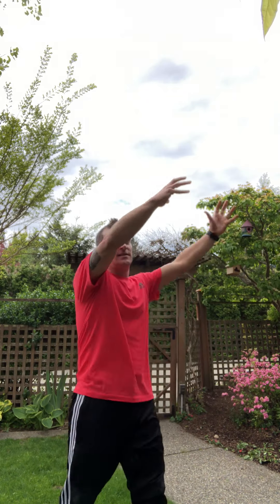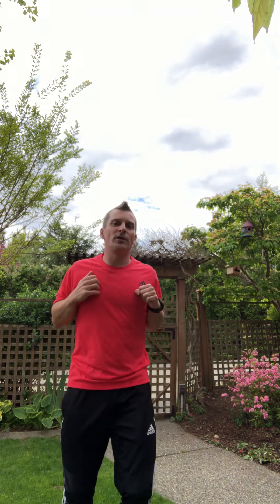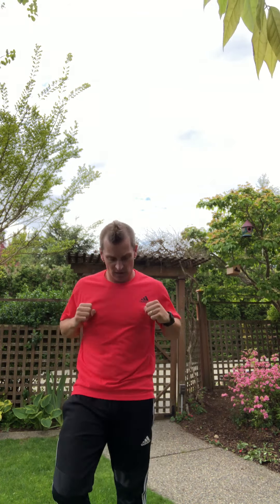3 Minute Brain Break C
Take a three minute break from the school work and enjoy these light stretches/exercises.